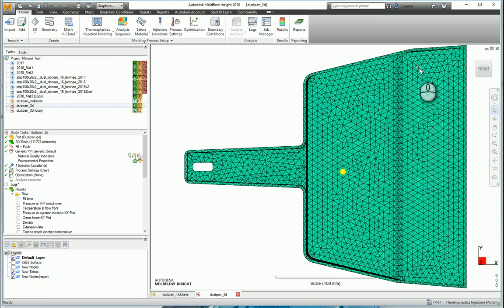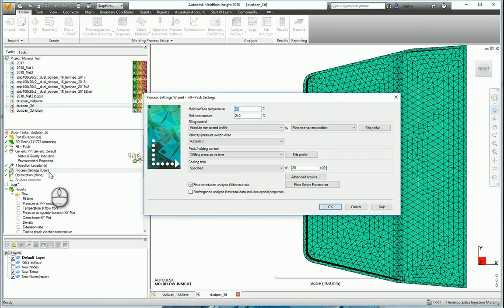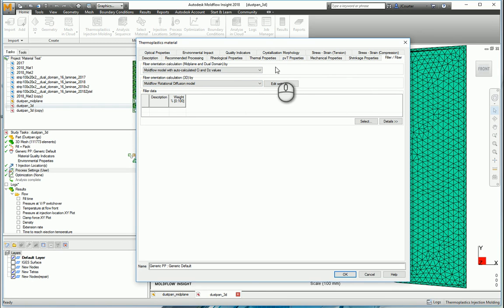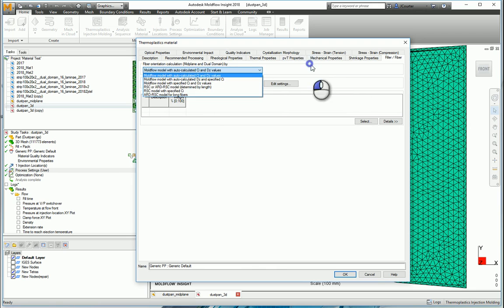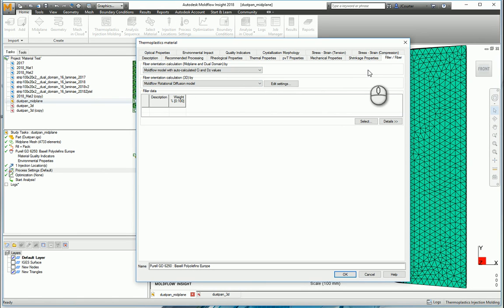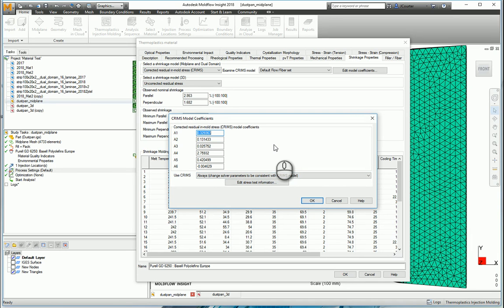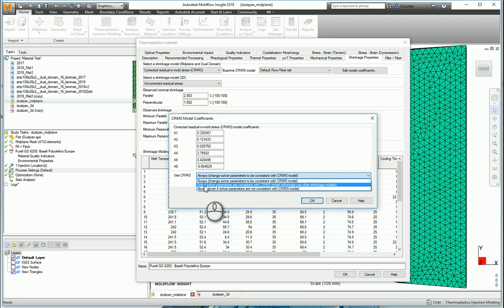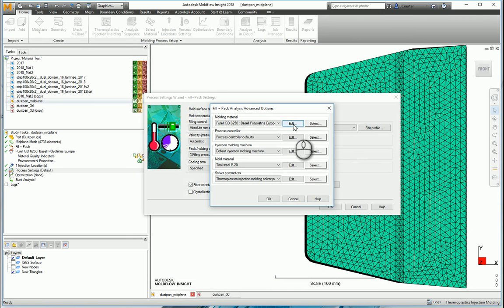Changing Fiber Model in Moldflow Insight 2018 and Beyond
With our expanding capabilities in fiber material simulation in Moldflow Insight 2018 and upcoming releases, we’ve changed the process for modifying your fiber parameters to better align with other complex settings. This provides the user a more direct means of changing the fiber model or updating the fiber parameters for their analysis while consolidating the number of separate windows and workflows to comprehensively define model parameters. By moving the access for making these changes to a more intuitive place, it allows users to streamline their workflow in addition to maximizing the options available to modify all while ensuring multiple changes can be made together rather than in typically drawn out steps.